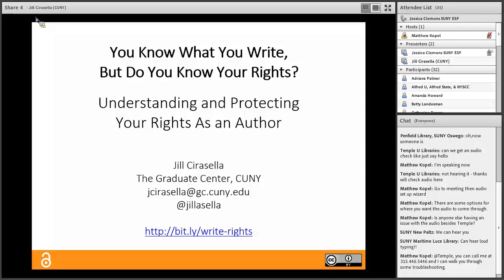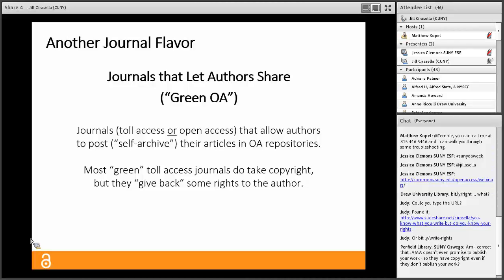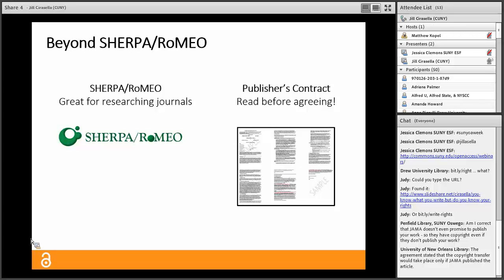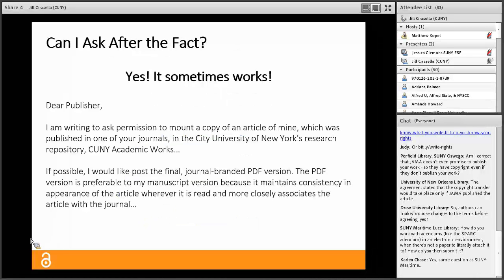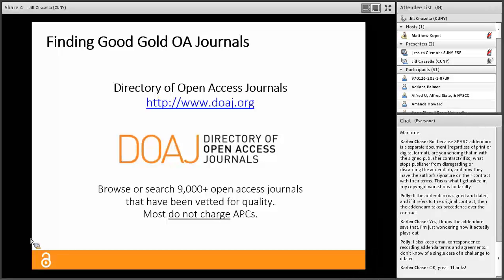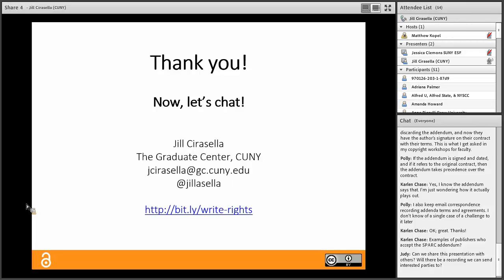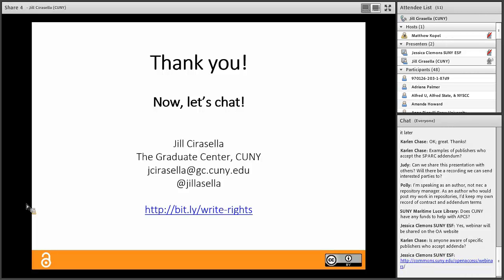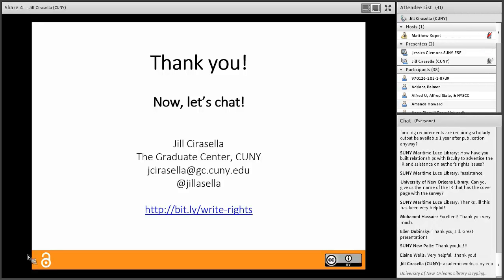SUNY OA Week: Understanding and Protecting Your Rights as an Author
Presented By Jill Cirasella, CUNY

When you publish a journal article, you sign a copyright agreement. Do you know what you’re agreeing to? Learn how to make sense of those agreements, and how to preserve your rights to reproduce, distribute, and display the work you create!

Jill Cirasella is Associate Librarian for Public Services and Scholarly Communication at the Graduate Center of the City University of New York. In this position, she oversees reference, instruction, outreach, circulation, interlibrary loan, and thesis/dissertation services, and leads the library’s scholarly communication initiatives. Jill is a vocal advocate of open access to scholarly literature and seeks to promote understanding and adoption of open access at CUNY and beyond.